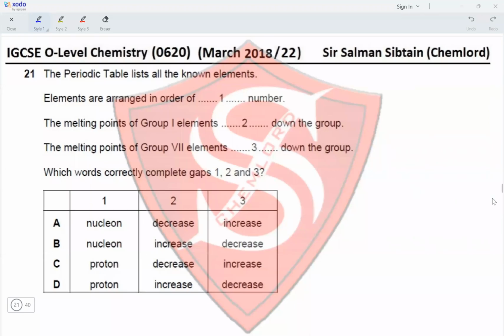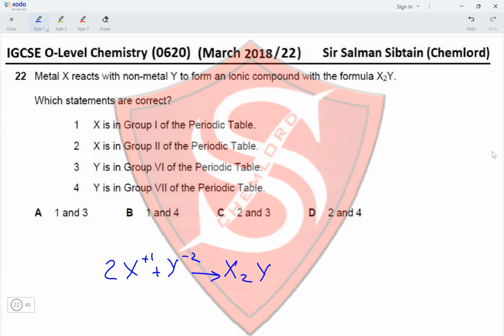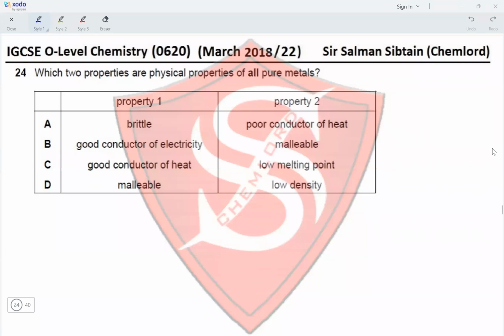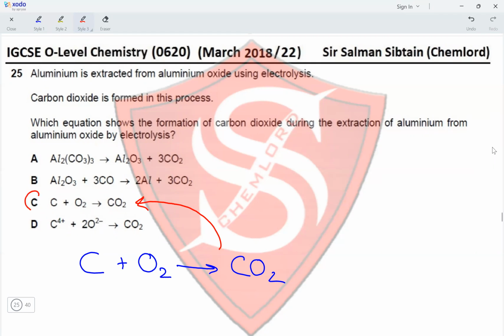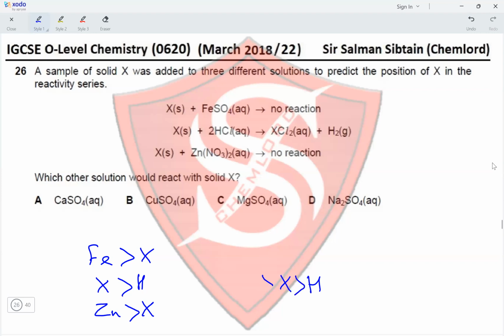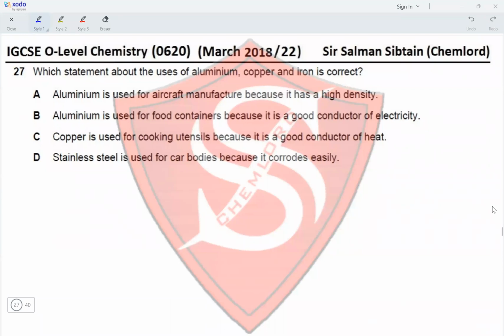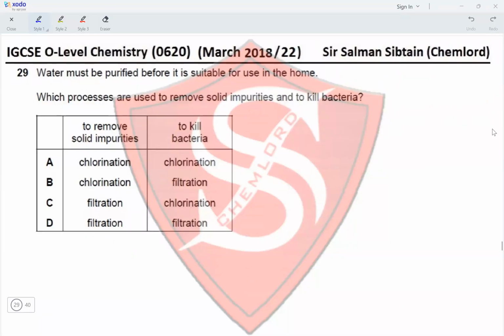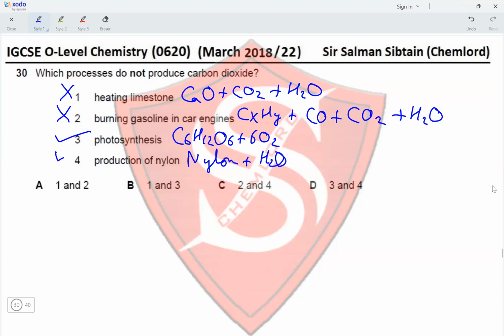(IGCSE O-Level Chemistry) - 0620 - Paper 22 - March 2018 - (Part 3 of 4)